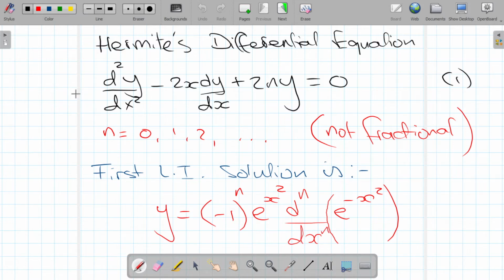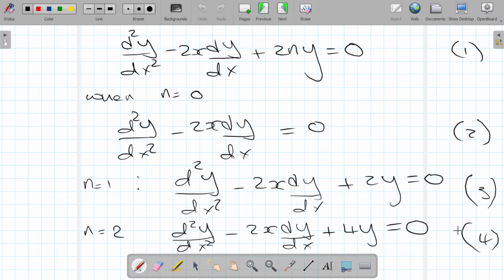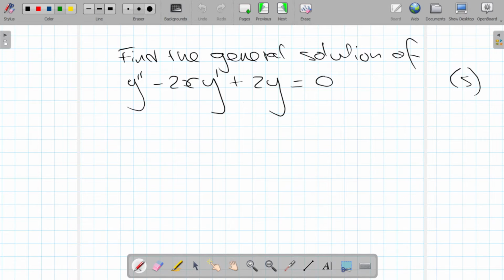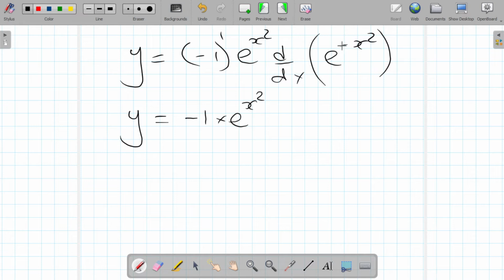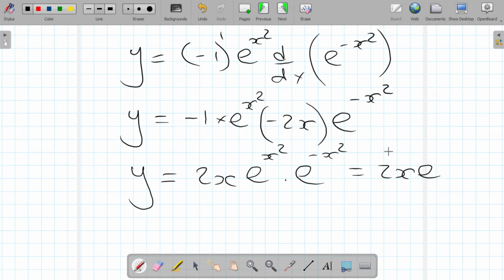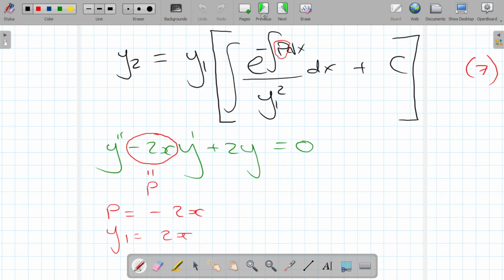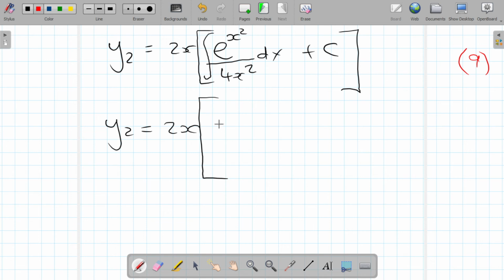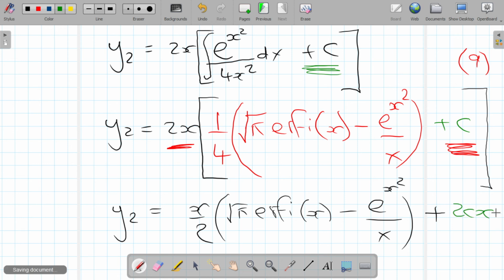Hermite Differential Equation General Solution for the case n = 1